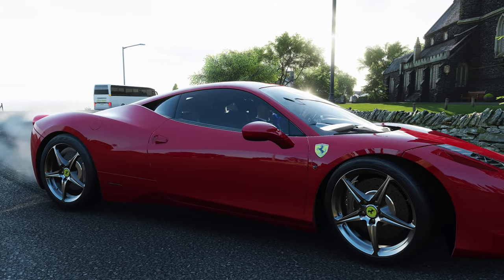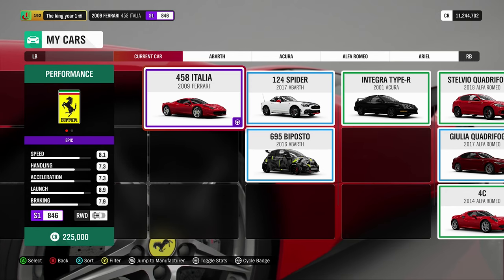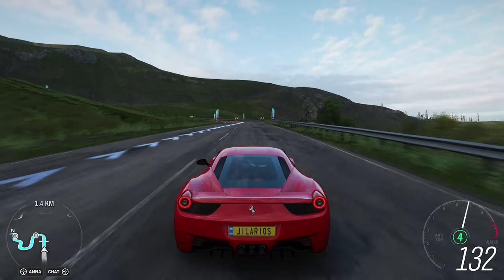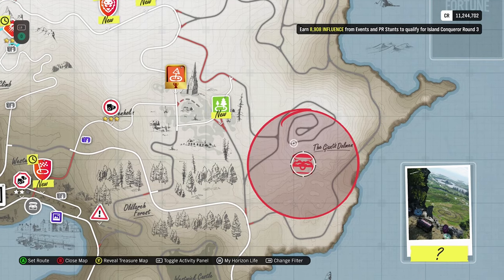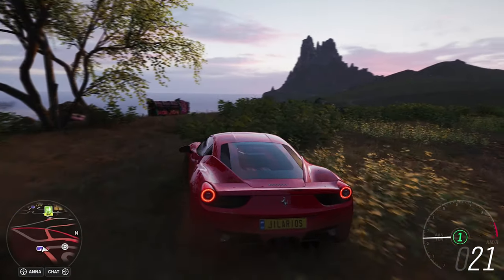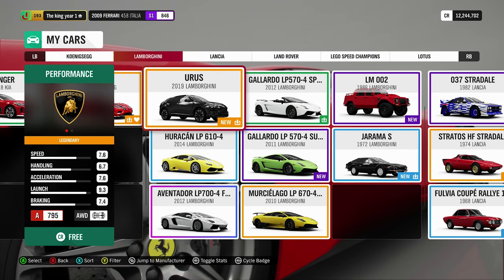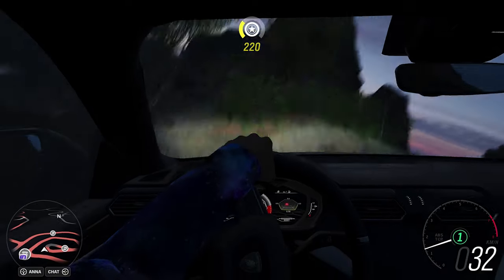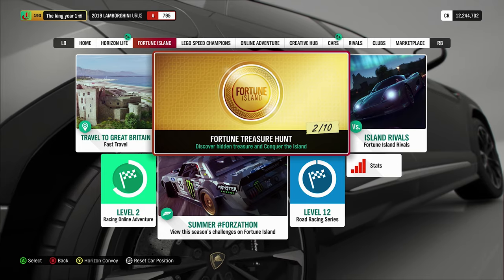1 Million Credits For Free! | Forza Horizon 4 #2 (Pillars Of Gold)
Today let's solve the second riddle in Forza 4 fortune island. We end up solving the riddle and receive it's magnificent rewards with style and have fun throughout the journey. Watch this video and now you can also solve the riddle 'Pillars Of Gold'.